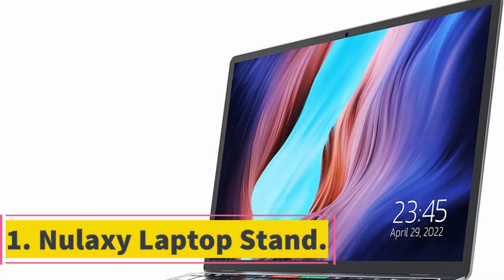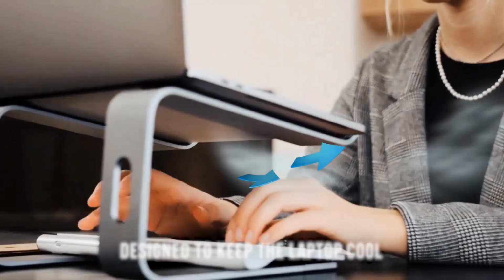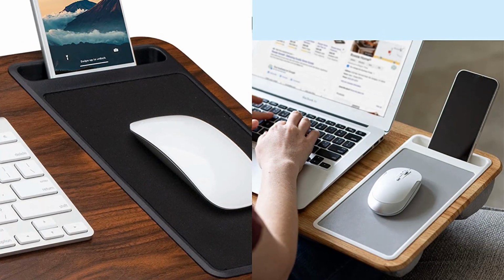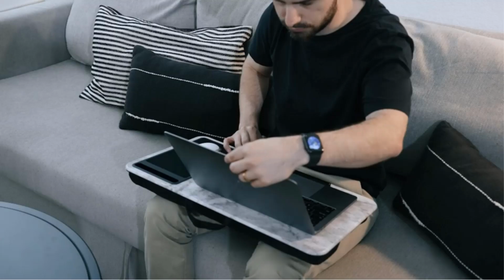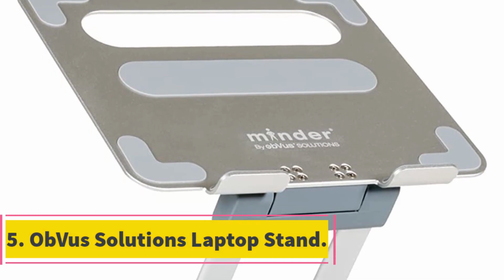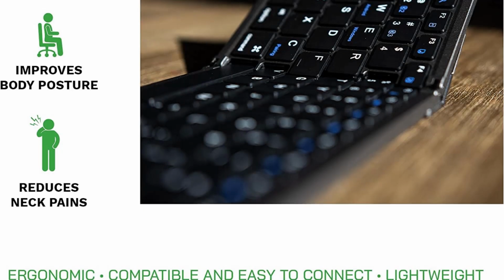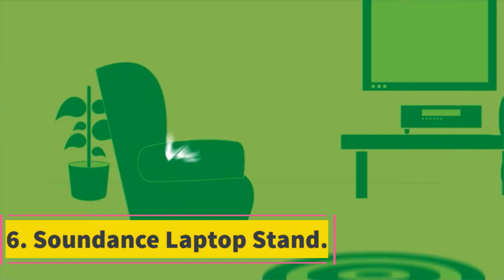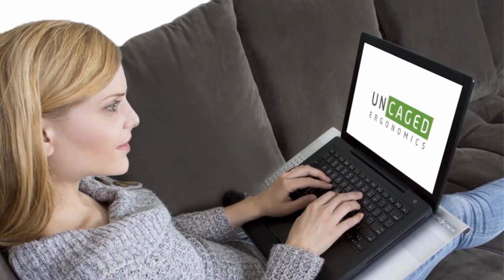✅Best Laptop Stand for Zoom Calls In 2023-Top 6 Laptop Stand Reviews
1. Nulaxy Laptop Stand.
2. Lap Gear Home Office Lap Desk.
3. Twelve South Curve for Laptop.
4. Pyle Portable Laptop Platform.
5. ObVus Solutions Laptop Stand.
6. Soundance Laptop Stand.

Before purchasing the best laptop computer stand for video calls, you have to notice a greatly significant factor, and that is the comparison table. So I have put on this table laptop computer stand for skype video calls or zoom calls. Read the with the following orders.

      owners.